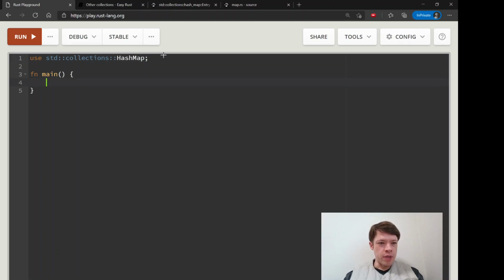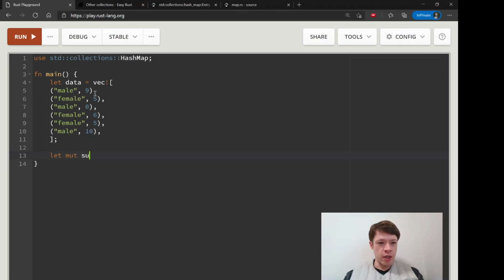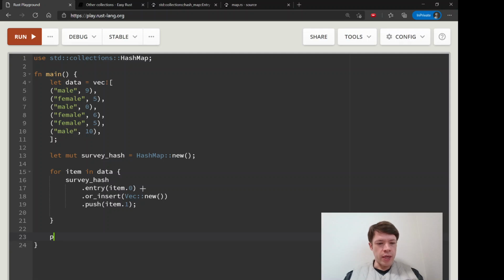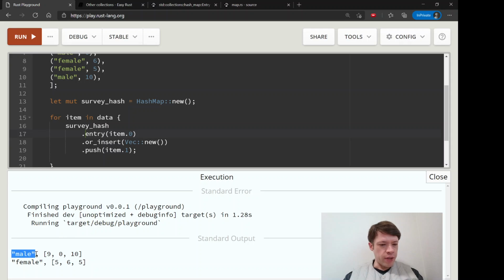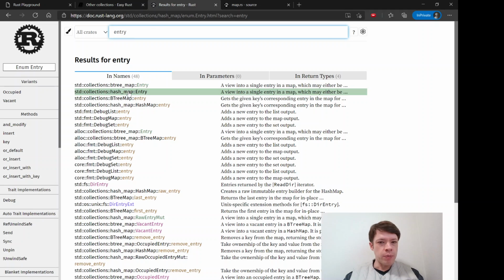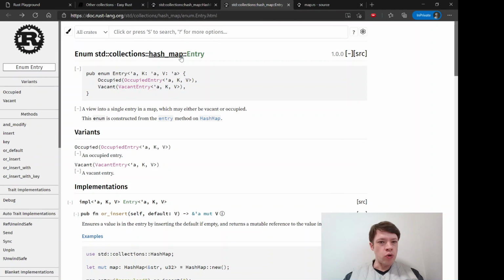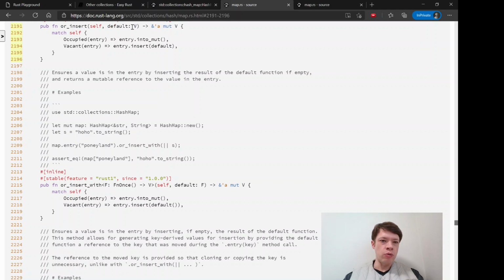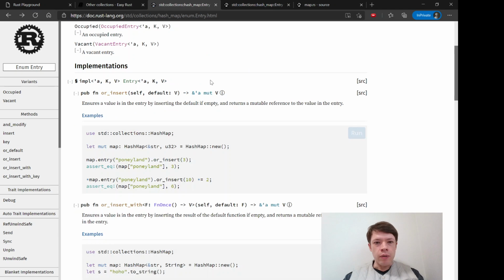Easy Rust 055: Collection types - last video on entry method for HashMap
Okay, just one more video on the entry method for HashMap. From this chapter